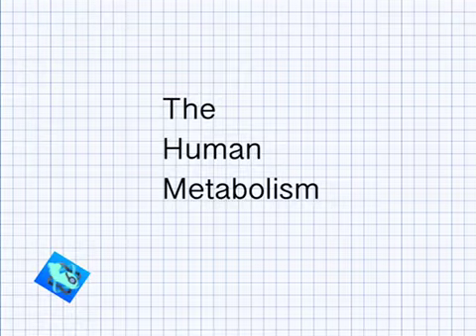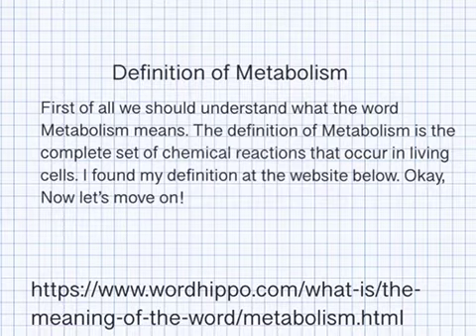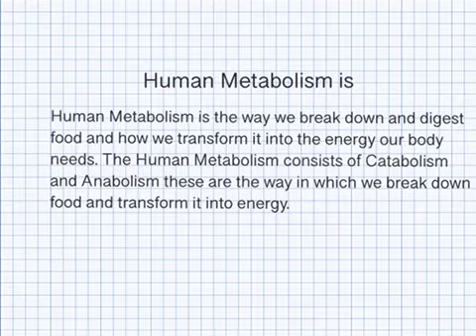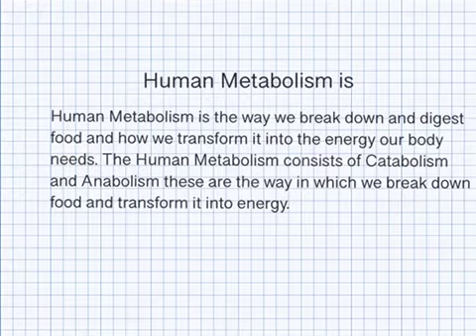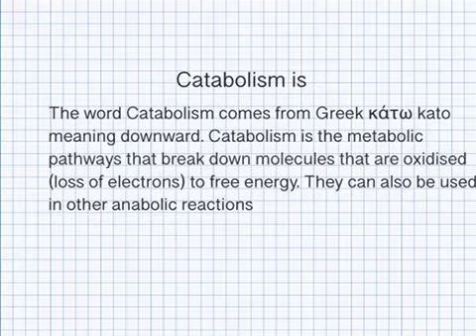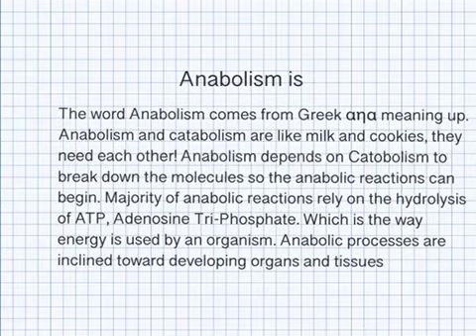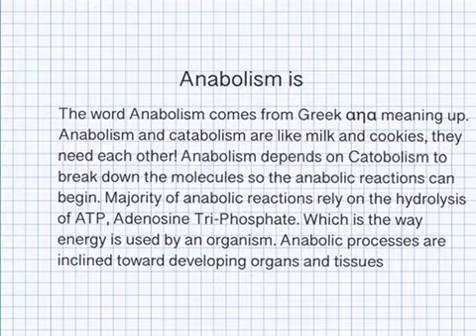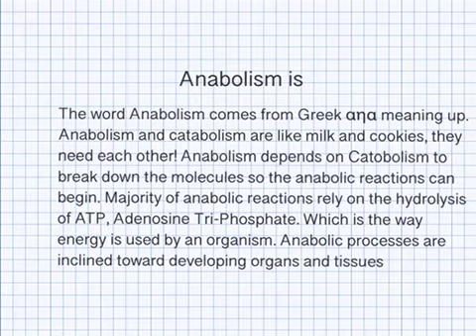The Human Metabolism-Junior Breakthrough Challenge 2018